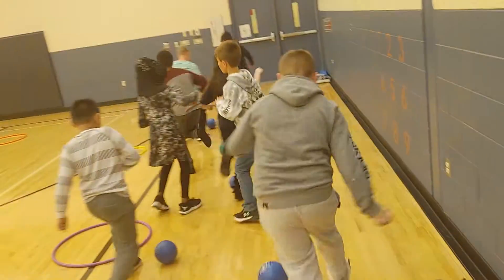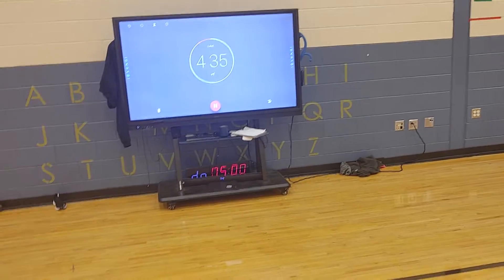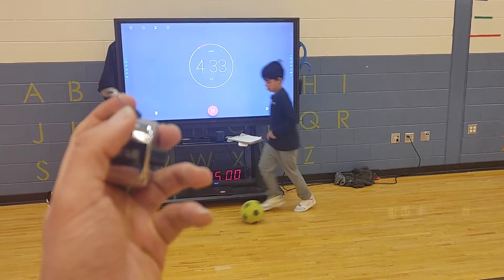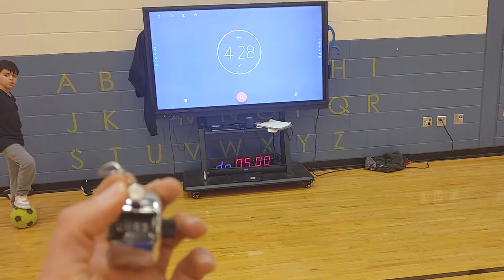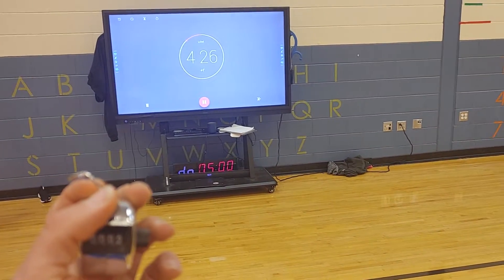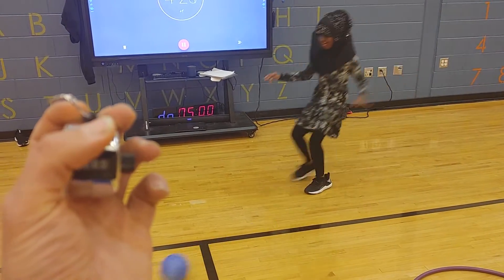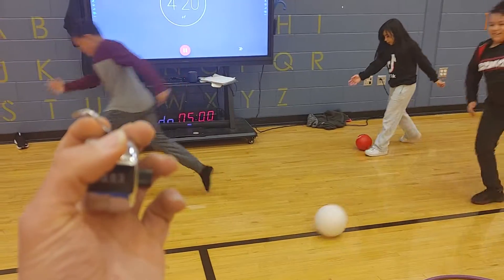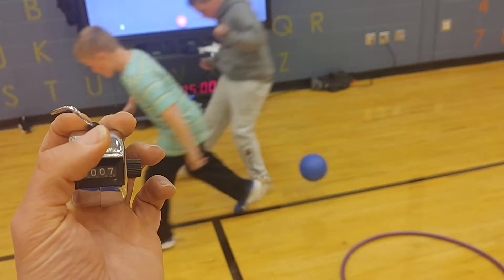November 28, 2022